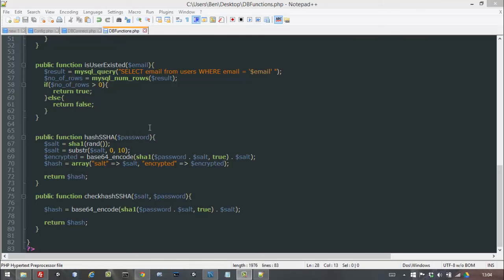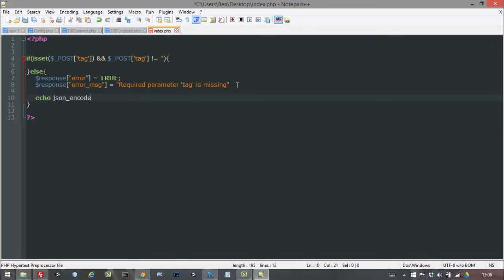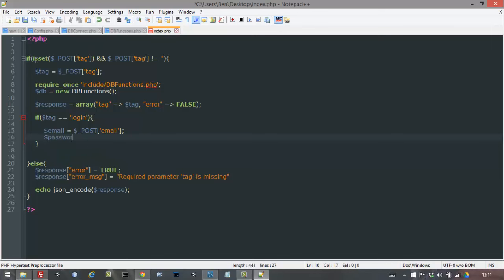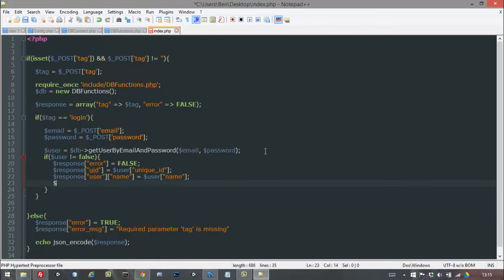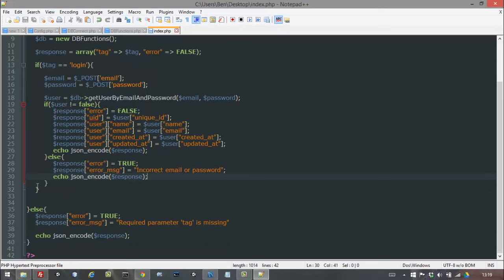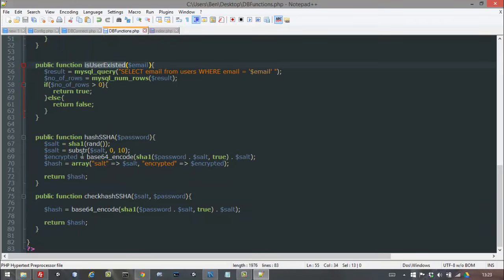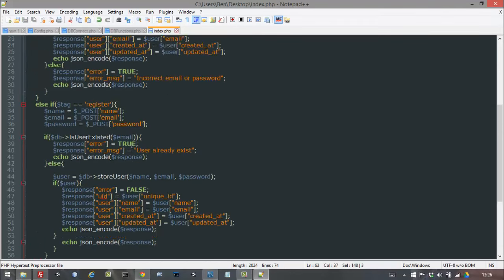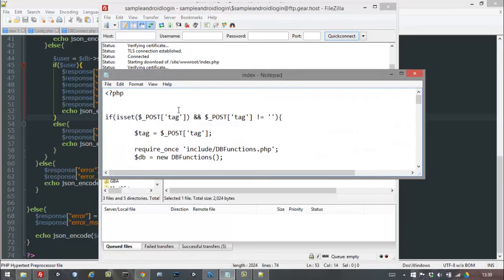Android Login/Register tutorial with PHP & MYSQL Part 3